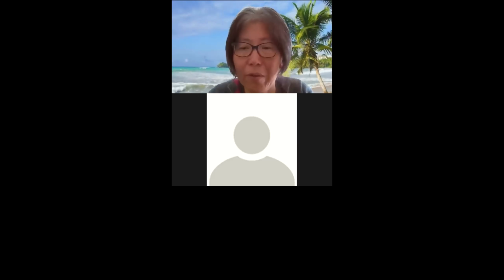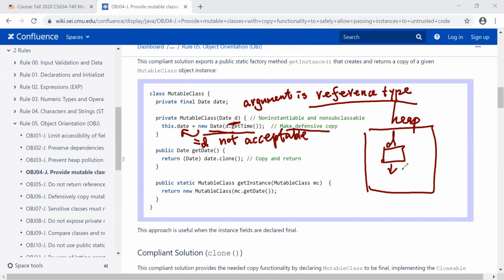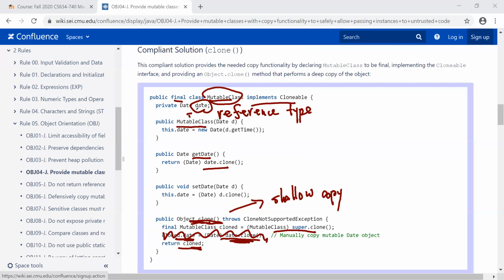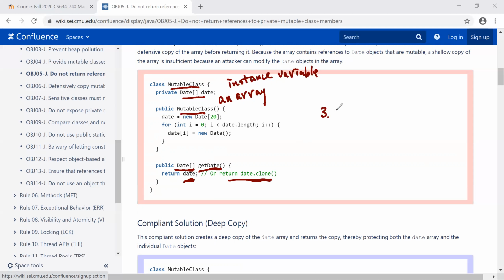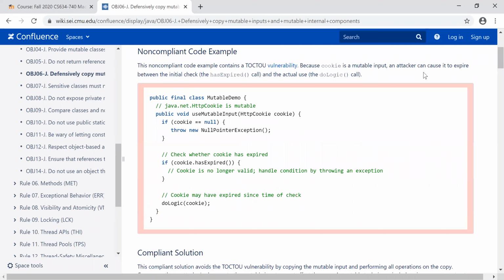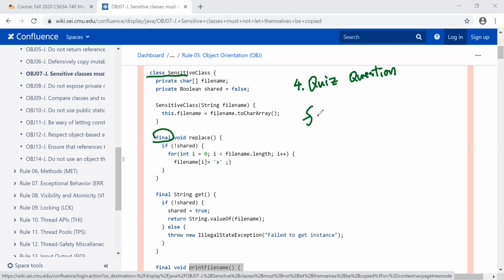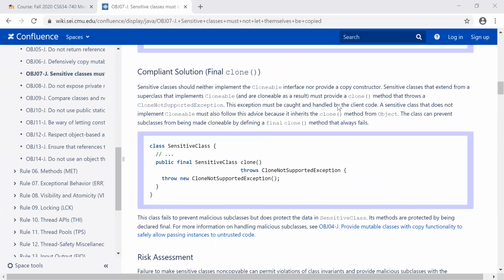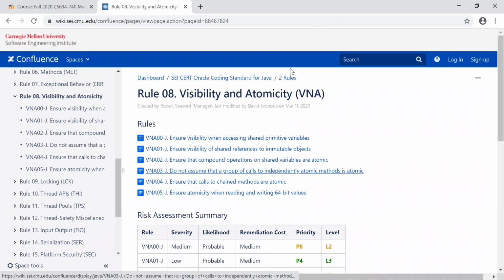CS265 Dec 1 class recording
Java secure coding part 2